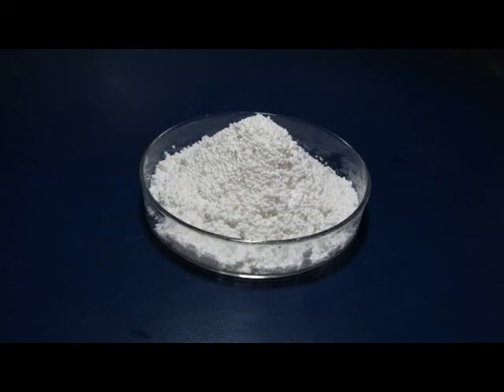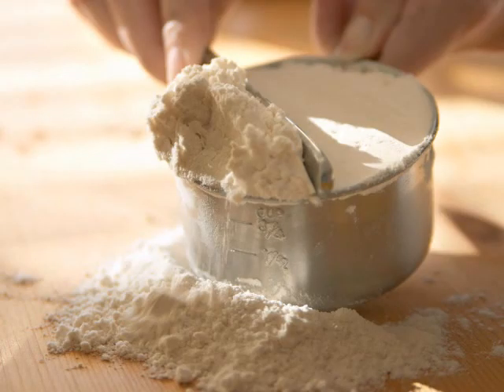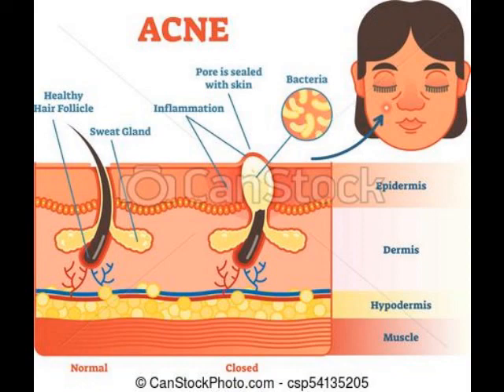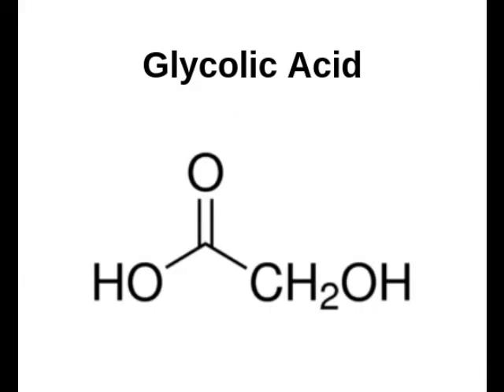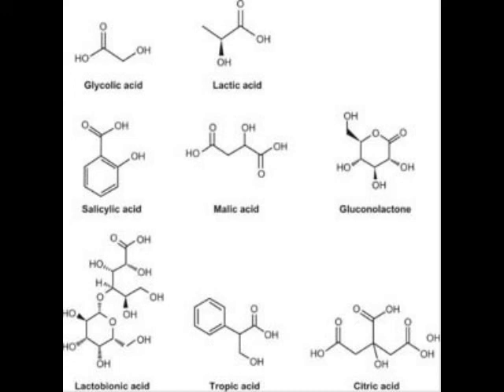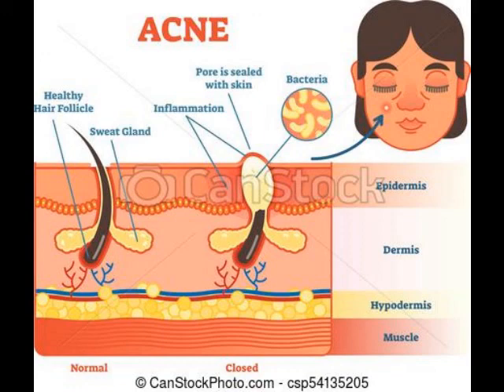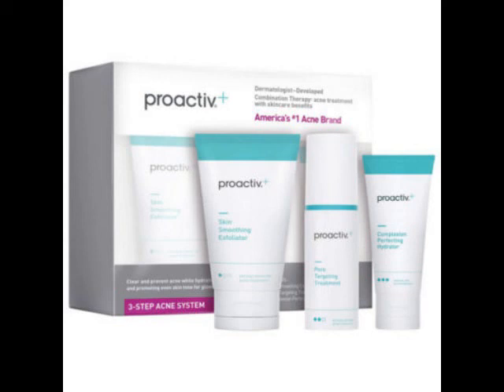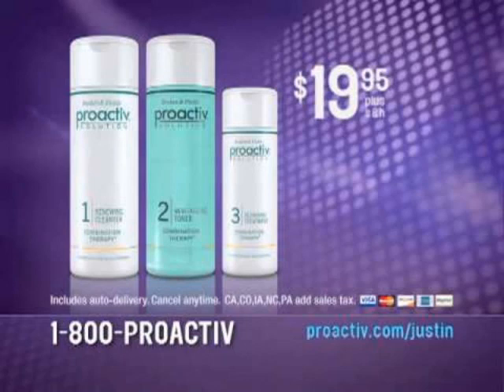Proactiv Infomercial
Chemistry project